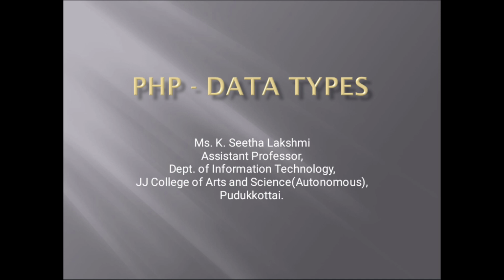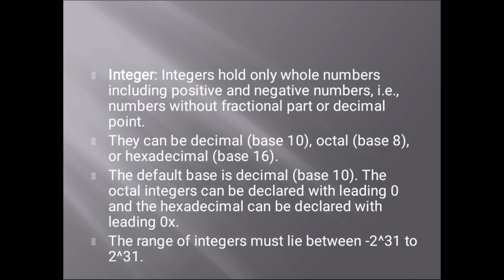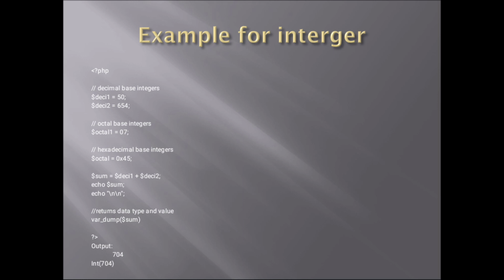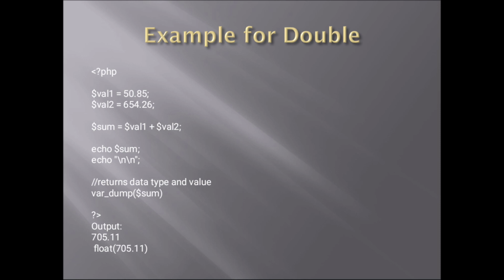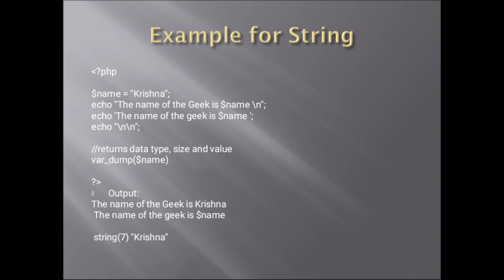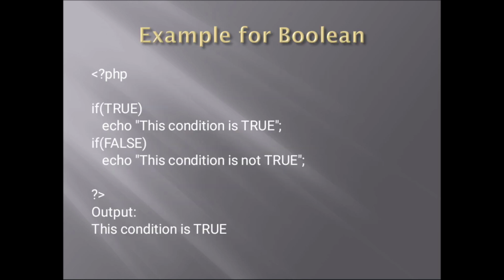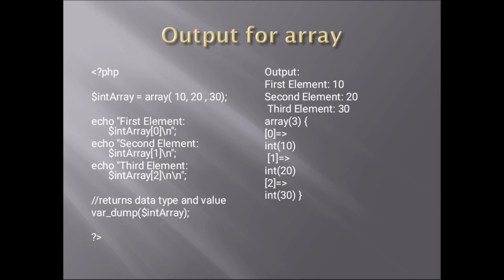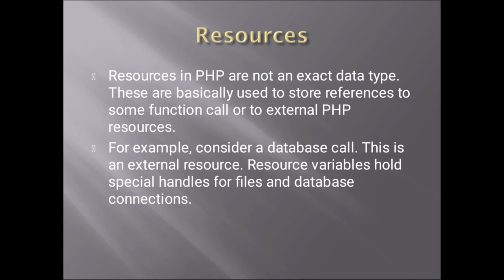PHP Seetha Lakshmi